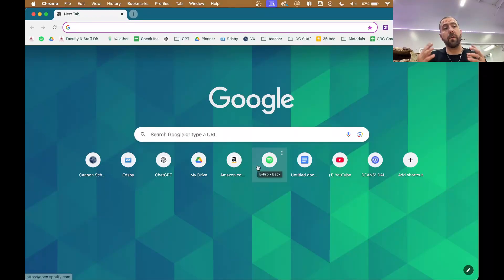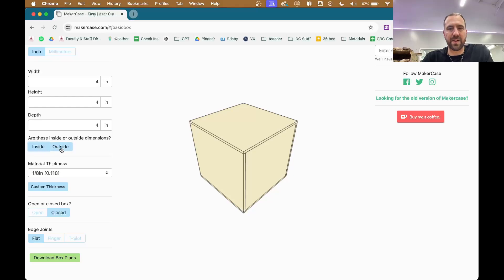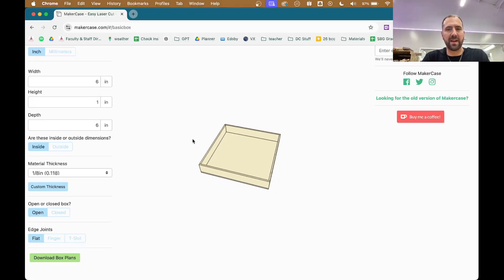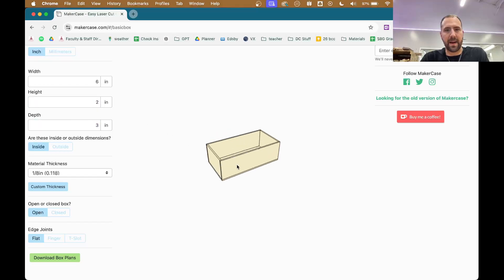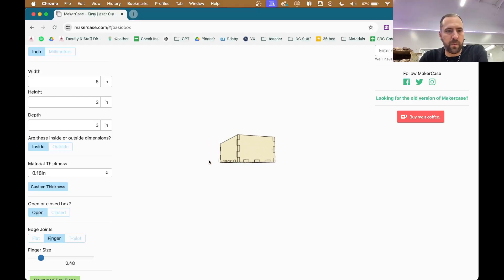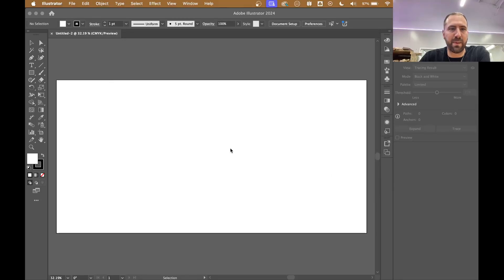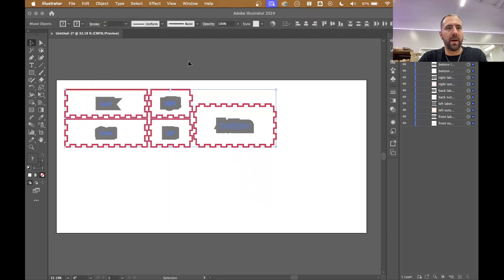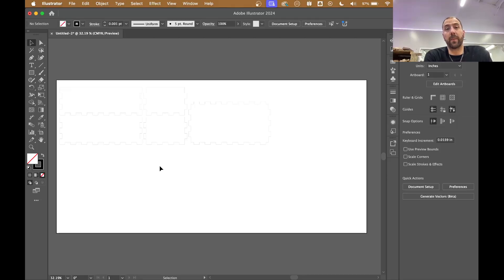Easy Laser Cut Boxes using Makercase.com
Here's how to make a custom size laser cut box to perfectly fit any object you want to put inside!